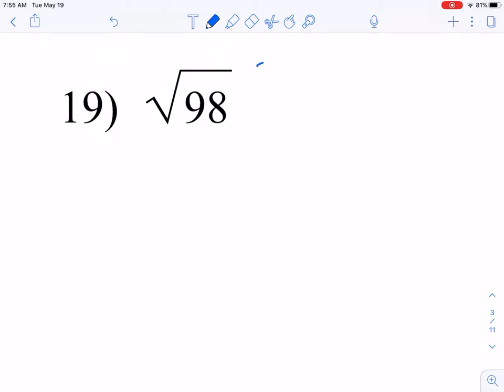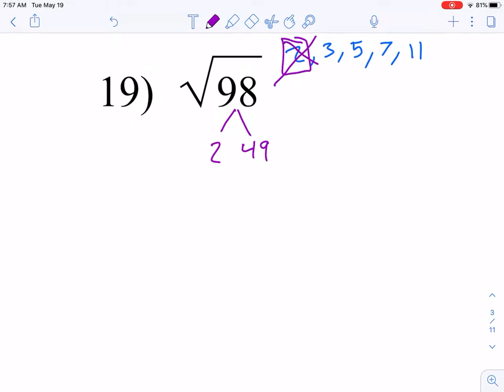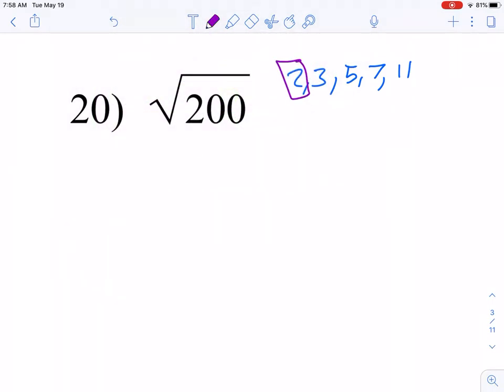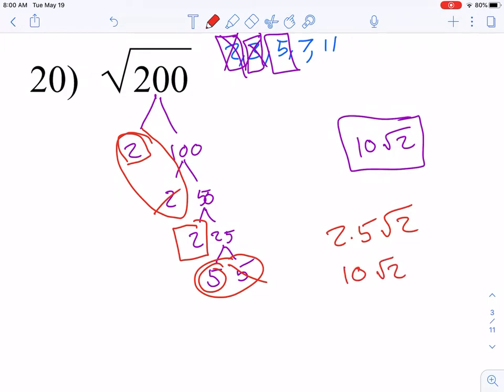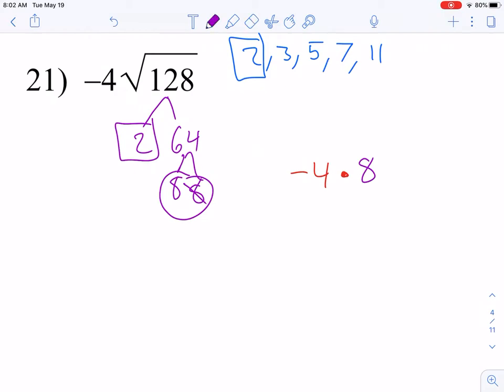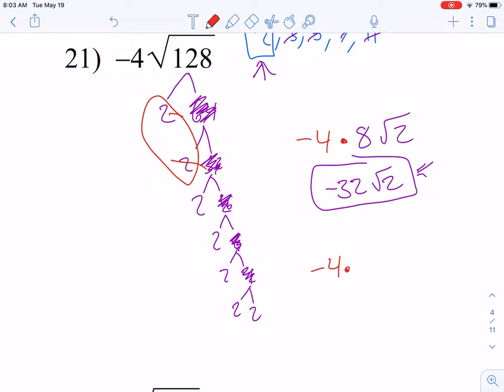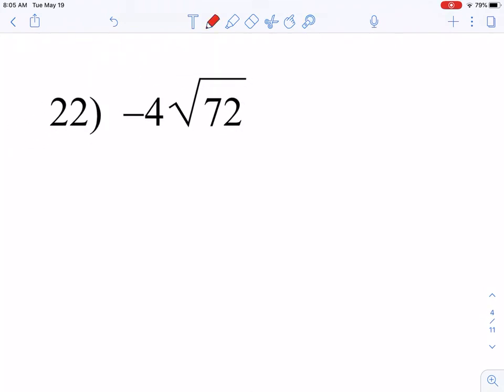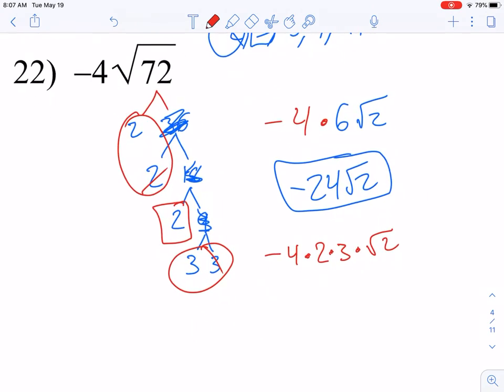Simplifying Radicals part 3